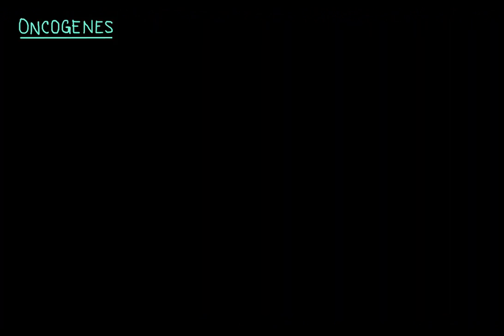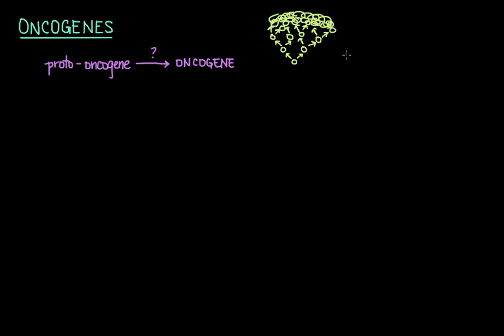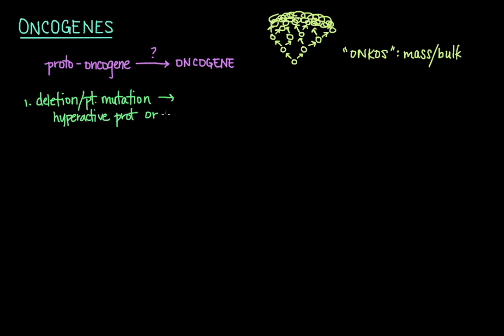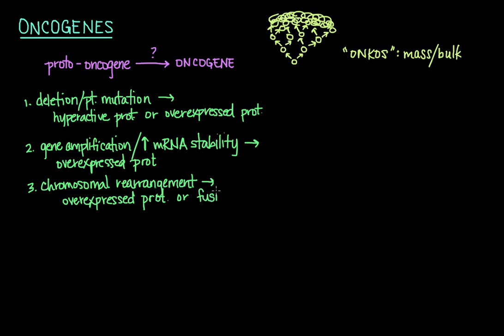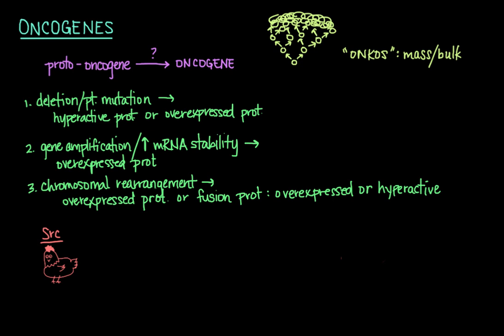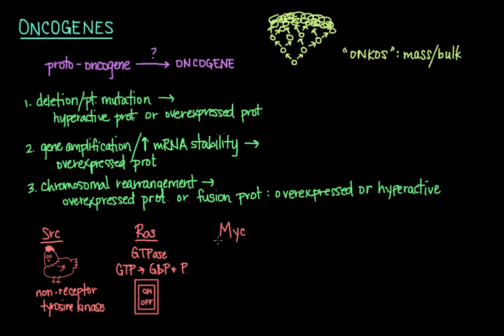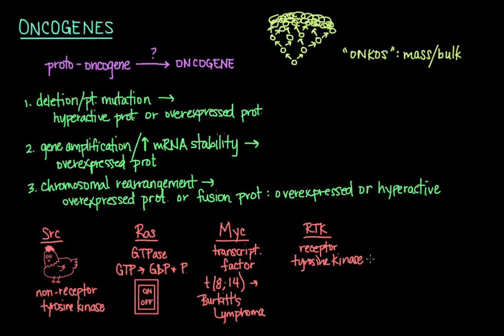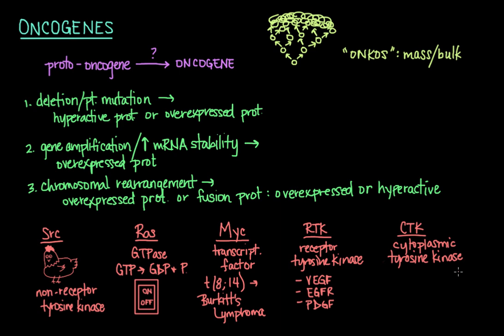Oncogenes | Biomolecules | MCAT | Khan Academy